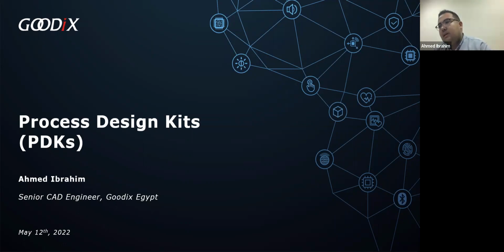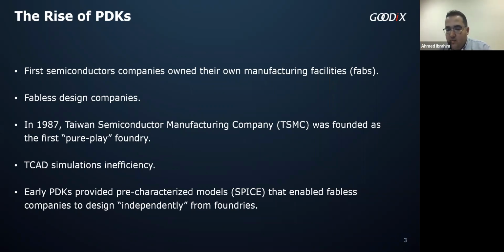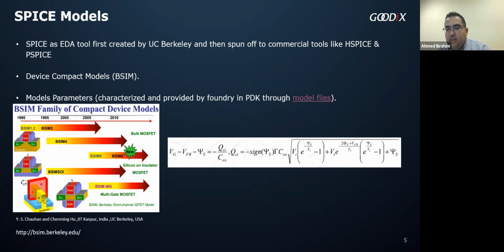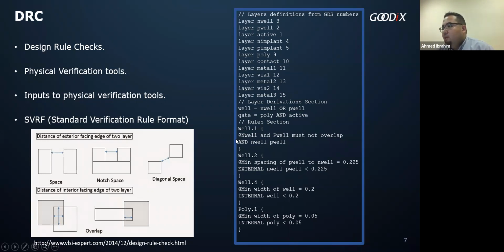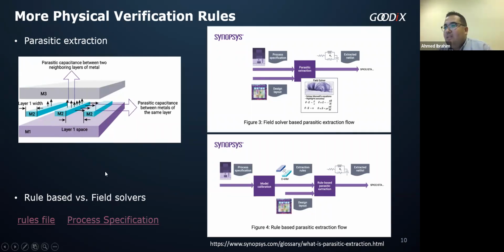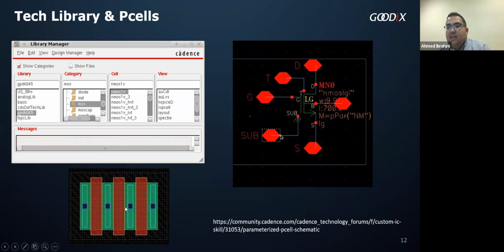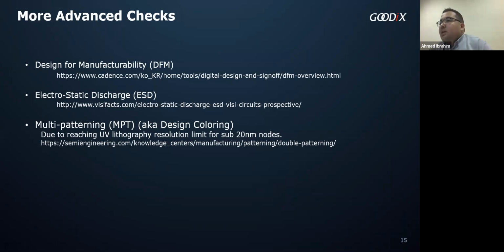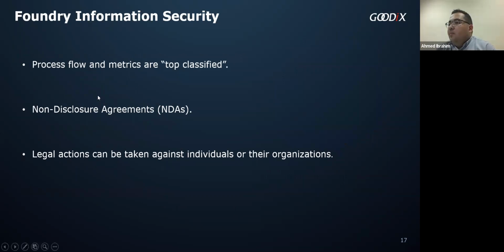VLSI In Progress Goodix | Eng. Ahmed Ibrahim | Senior CAD Engineer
A process design kit (PDK) is a collection of files provided by a foundry to enable every step of the IC design process. It provides the link between software-level simulation and the actual fabrication process. In this talk, we will discuss PDK’s main components, how to deal with PDK files and their interaction with different EDA tools in the design process.